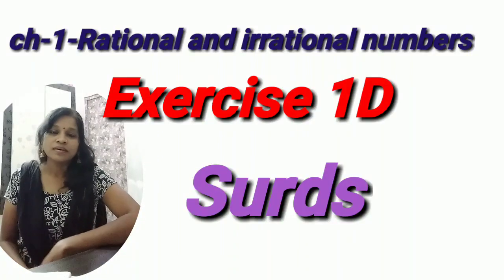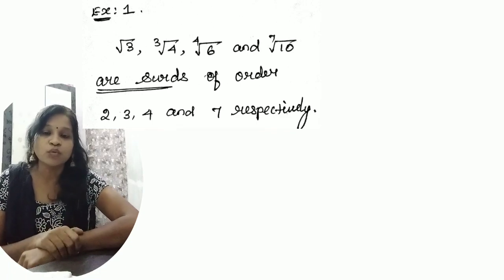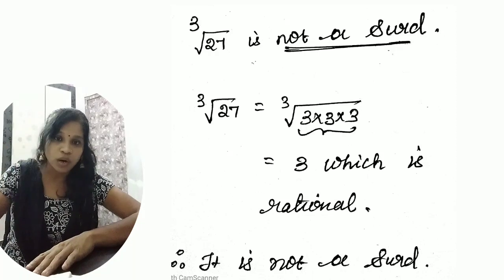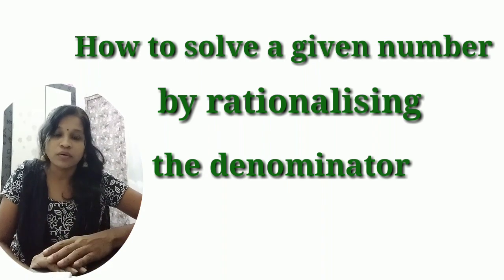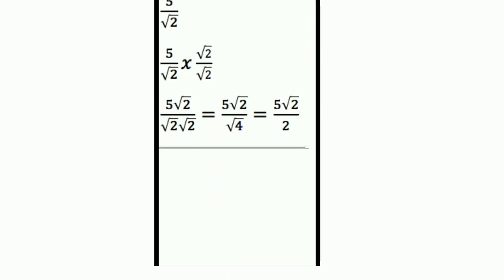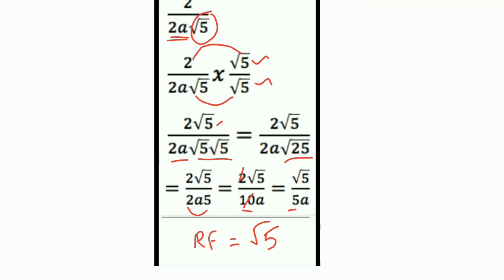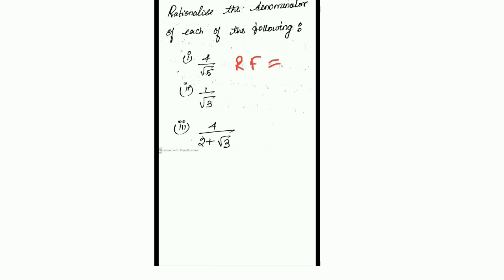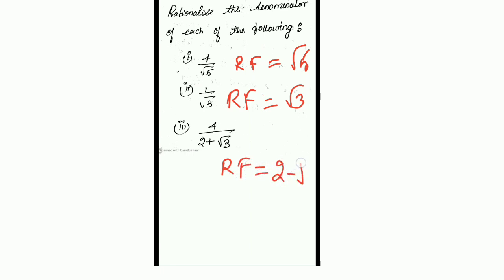Grade 9/Rationalisation of surds/how to rationalize the denominator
Grade9/Rational and irrational numbers/Rationalisation of surds

How to rationalize the denominator

Explained about Rationalise Factor or Conjugate